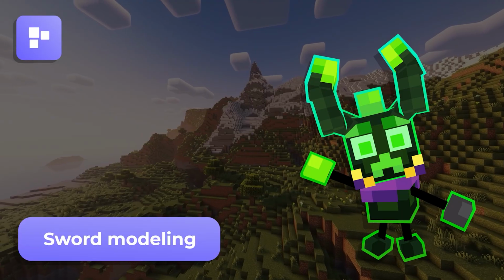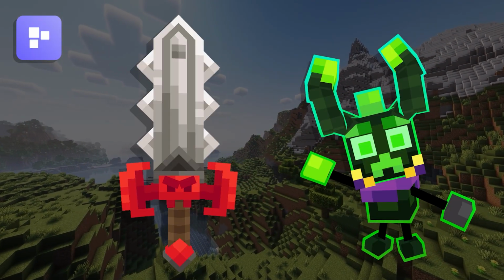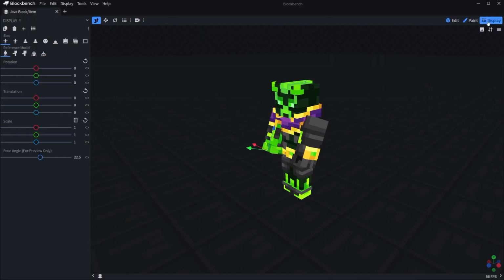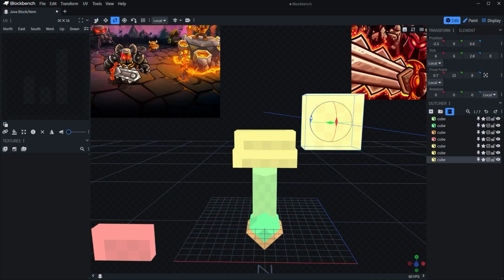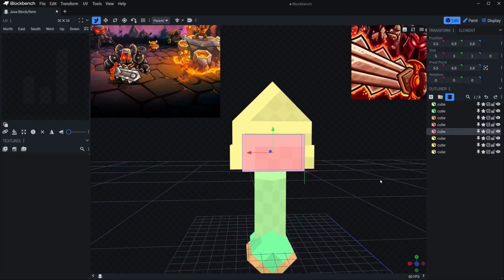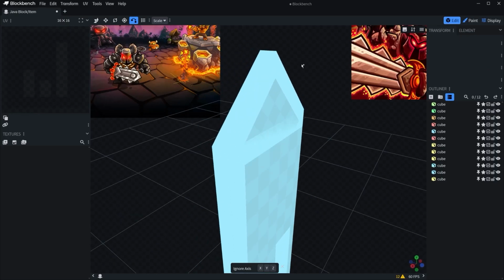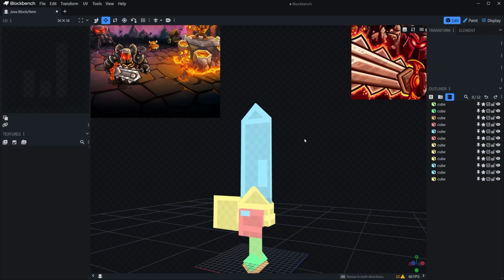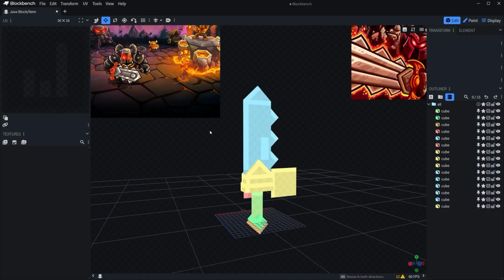How to Model EPIC Sword in Blockbench | Blockbench Course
In this practical lesson, Crepak guides you through the step-by-step creation of the "Dark Knight" sword using the Java Block-Item workspace. You will learn how to effectively work with references to build complex geometry, including a diamond-shaped handle and a detailed skull guard. The tutorial covers essential techniques such as using the Vertex Snap tool, preventing Z-fighting, and optimizing your model by removing hidden faces.

📌 Timestamps:
- 00:00 — Introduction
- 00:47 — Project Setup and Concept Lore
- 01:29 — Modeling the Handle
- 02:53 — Creating the Guard Base
- 03:13 — Detailing the Guard Geometry
- 04:14 — Sculpting the Skull Decoration
- 05:53 — Constructing the Blade
- 06:43 — Adding the Spikes
- 07:48 — Final Organization and Conclusion